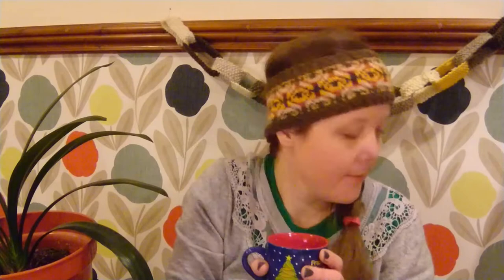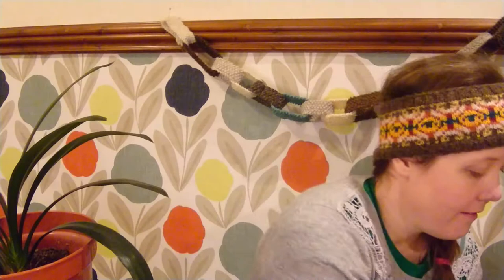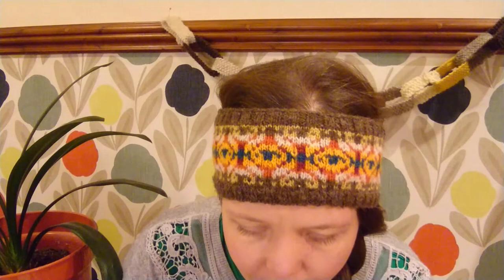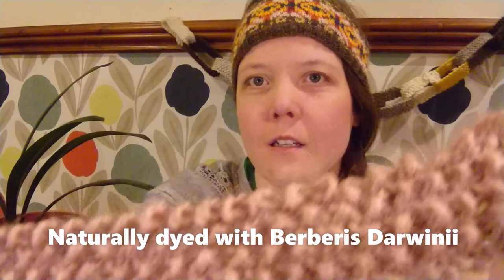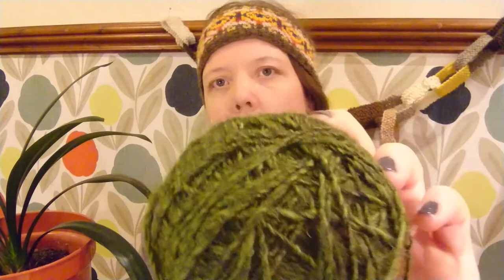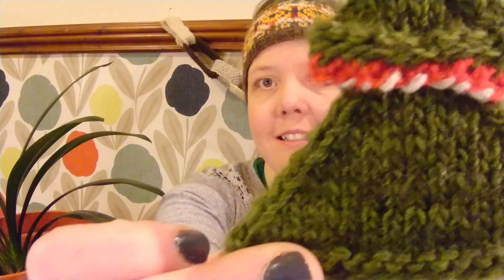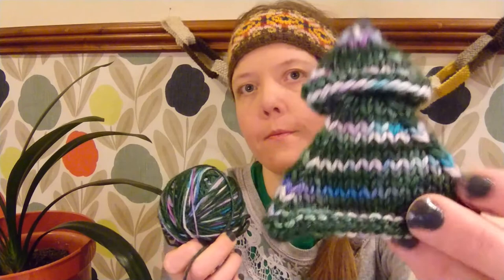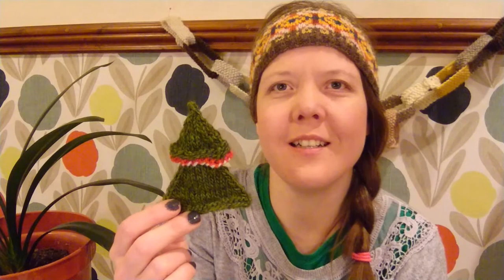Laight Night Knits Podcast // Episode 6: The mini projects: Grinchmal, Toes and Tea //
Episode 6: The mini-projects. Grinchmal and toes

Hello everyone! I’m just going to dive right into the crafting today. It has been exciting to trial some little projects this week and I wanted to show them to you! If you want to follow me, I’m on YouTube, Instagram, Facebook and Ravelry as LaightNightKnits. I'm wearing my Shepherdress Headband in Puffin colourway in this episode and it has been keeping me toasty whilst the winds have been howling about outside.

• Wensleydale locks from Home Farm Wensleydales. Some people use them for spinning or making dolls' hair. I made a Wensleydale pompom (6g)

* Stephen West of Westknits - a lot of his shawls are about at the moment.

• Toexploration. I mentioned an article I read on Interweave by Kate Atherley called Socktoberfest: 5 ways to work a toe The style of toe that I knitted is called a Wedge Toe.

• I chatted about climbing and going to the British Science Festival last year. Professor Alice Roberts and other researchers and scientists were giving lectures:
   “Alice May Roberts is an English biological anthropologist, biologist, television presenter and author. Since 2012 she has been Professor of the Public Engagement in Science at the University of Birmingham.
   Alice Roberts is the president of The British Science Association. The festival was at the University of Warwick which is one of the UK’s leading research universities. It was great and I wish we could’ve gone for all four days! There were free tickets to great lectures. Free parking, yummy street food etc.
Alice Robert’s presidential address was really hopeful and inspiring. She spoke about the pessimism of scientists in ages past and how, in spite of the anxiety and worries of that time, how the optimism of scientists could open up possibilities for the future and improve our lives by making new discoveries. It is hard to boil down all the interesting things that she said, but that is what came across for me, and I’ve put a link to a review of her amazing speech “The Light of Understanding” in the shownotes.
   If you are interested in some of the science of wool and dyeing, check out the Dunkelgrun podcast.

• Frumble Fabrics (it took me ages to get that take without saying Frumble Frabrics). They are based near Birmingham Hippodrome, so they are a really local company. Check out their page, Mat and Monica are covered in pompoms running a race in one picture. It’s so funny.
The fabric I used on my project bag is not from Frumble, but this bias binding is. I’ve had it for ages as scrap so I’ve used it for this project bag prototype. Look, it is drawstring!!

• O Christmas Trees yay. Wensleydale BFL links dyed with Berberis. I’ve had to change my woolly paper chain party hashtag on Instagram, but anyway I have changed it to partea, because what is a party without tea?

• Showing my tree made for the Grinch MAL by Caleisha Ryan @nadiratani (oops, I spelt it wrong on the podcast!) quirkymondaycraftcast MrGrinchMAL! "This is a make along to celebrate my favorite bad guy gone good"